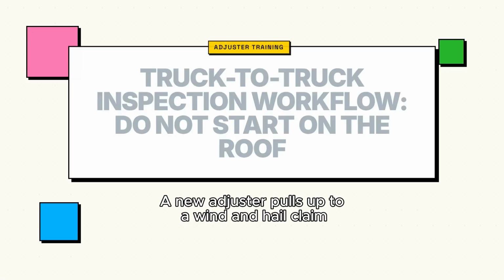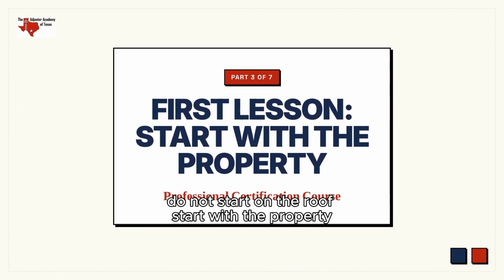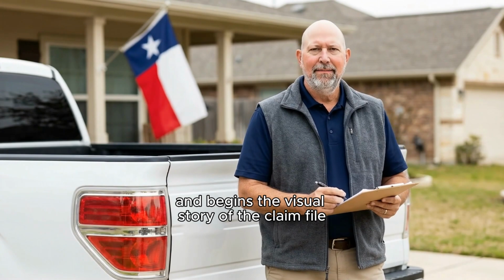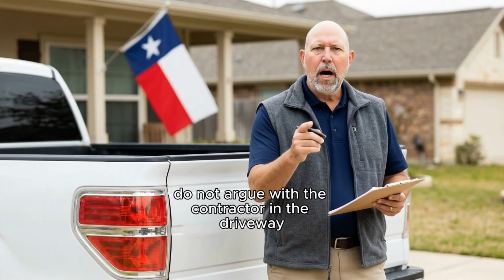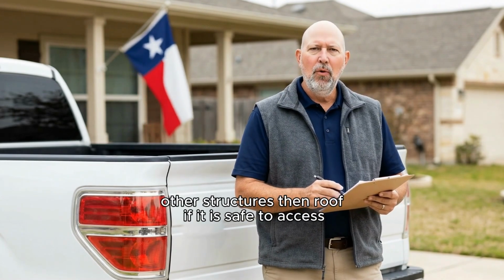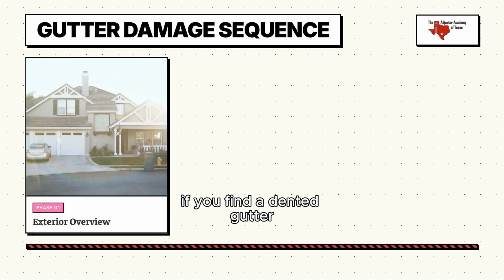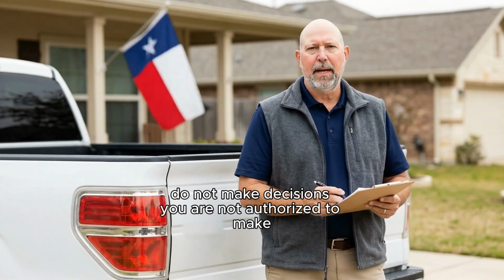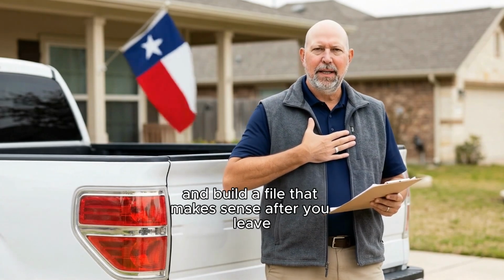New Adjusters: Don't Make This Rookie Mistake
New adjusters, don't make this rookie mistake and start on the roof.

A roof claim is not just a roof. It is a property claim.

This is Part 3 of our 7-part series: Wind and Hail Roof Damage for New Adjusters.

Master the correct workflow for wind and hail claims to ensure accurate documentation and avoid common adjuster mistakes. Learn the proper inspection sequence to protect your claim files.

This guide is designed for new adjusters who want to refine their site visit process. Instead of rushing straight to the roof, you will learn why starting with the property assessment creates a more comprehensive record. We focus on the importance of documenting both damaged and undamaged areas to provide a complete picture for the carrier.

By following these steps, you will learn to capture essential risk photos and establish window locations before moving upward. This methodology helps maintain professional boundaries and ensures you do not prematurely promise coverage or payment to the policyholder. Consistent property damage inspection habits are the key to building credible claim files that stand up to review.

We cover:

• Where to park and why it matters
• Why the first risk photo is important
• How to observe damage from the street
• How to introduce yourself professionally
• Why you should ask about additional damage
• How to choose a consistent inspection route
• Why wide, medium, and close-up photos matter
• How to document damage and no-damage areas
• Why your claim file has to tell the story after you leave

If you are learning roof inspection for adjusters, wind and hail adjuster training, storm claims training, CAT adjuster training, or property claims documentation, this video will help you build better field habits.

Prepared adjusters do not wander randomly through a claim.

They inspect with a process.

Learn the roof.
Inspect the system.
Document the evidence.